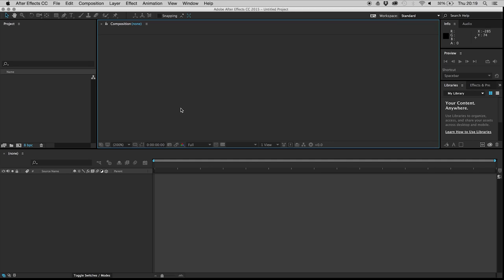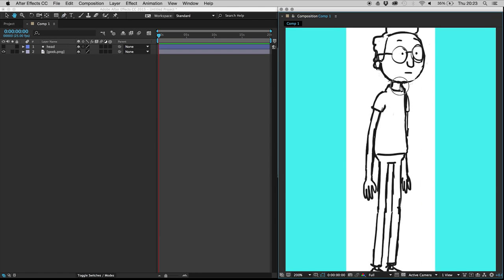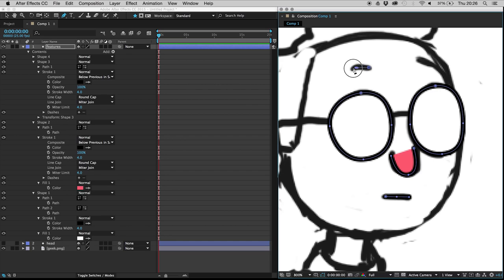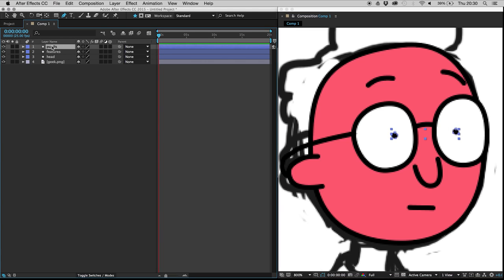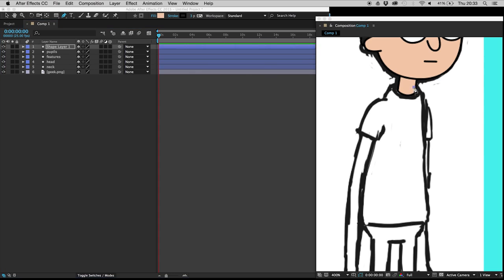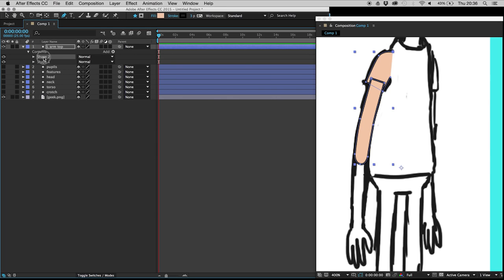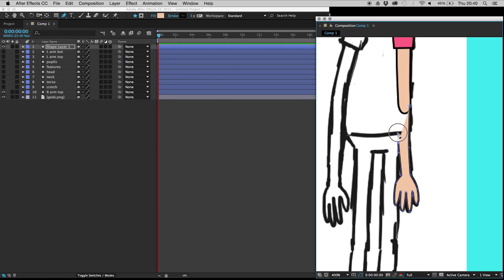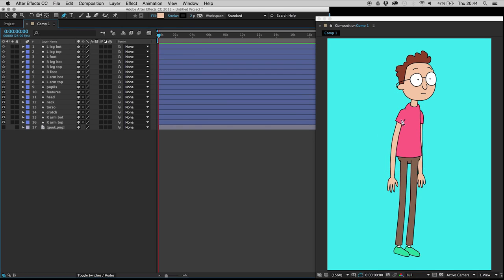1 DRAWING WITH SHAPE LAYERS HOW TO MAKE A CARTOON AFTER EFFECTS ANIMATION TUTORIAL